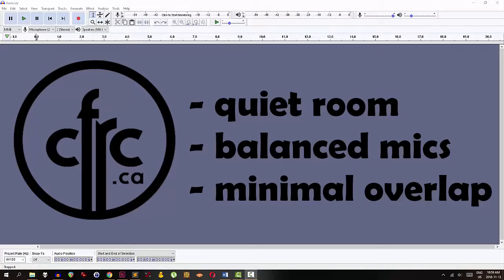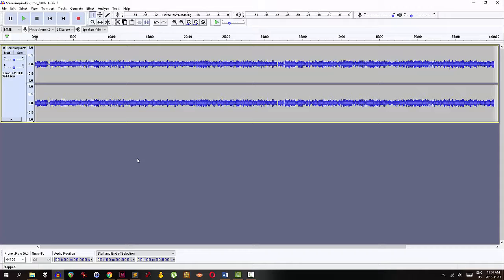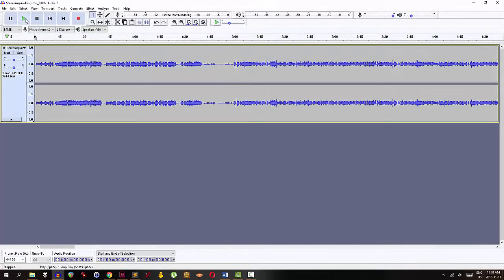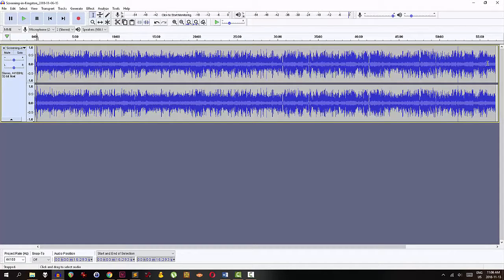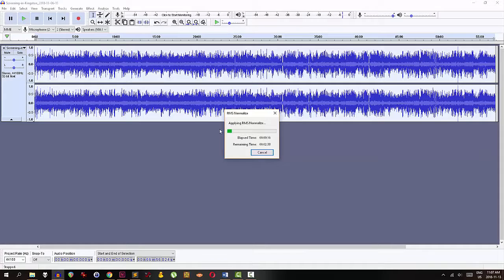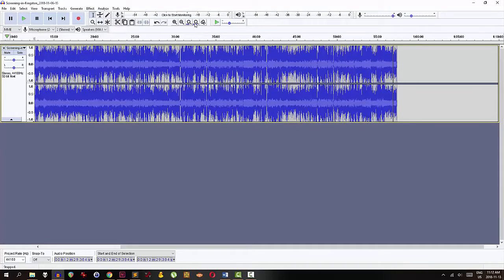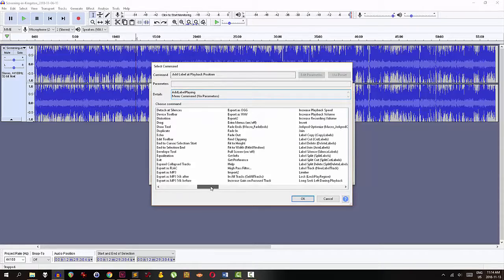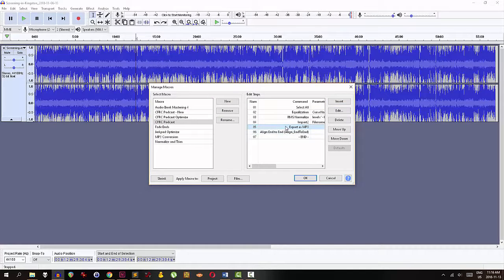Mastering a Podcast - CFRC Podcast Project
You need:
Garbage in, garbage out:
- Minimize room noise
- Take time balancing your voices if multi-voice
- Try not to overlap too much when speaking

Do all mastering before adding music. Once music is in, normalizing gets weird.

1. Import our file and trim it to make sure the beginning/end is okay.
2. If levels are crazy low, quick “regular” Normalize (Effect -- Normalize--   -0.5)
3. Voice Rolloff
a. Effect-- Equalization-- Select Curve: Low rolloff for speech, Length of Filter: approx. 5000
4. RMS Normalize podcast audio (-16)
a. Effect -- RMS Normalize -- Level -16
5. Append the audio outro
a. Import the outro
b. Move to end of podcast track
6. Re-export track

You can set steps 3-6 as a macro for ease of use!